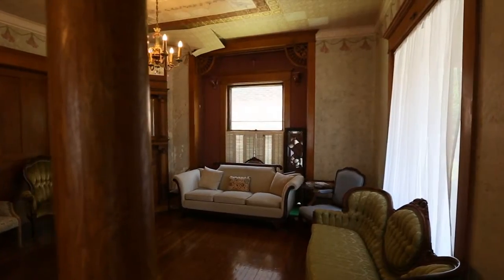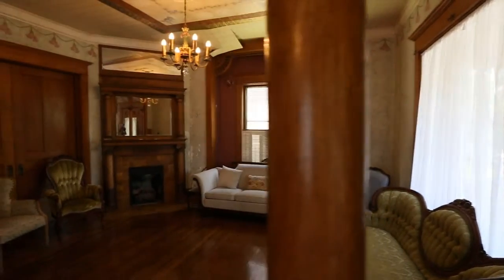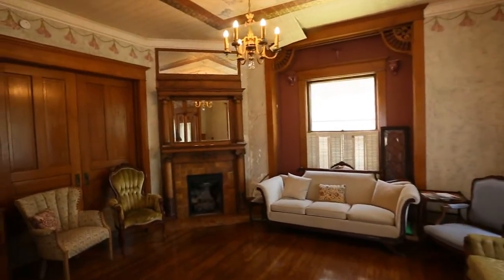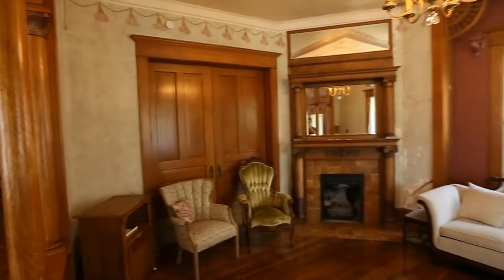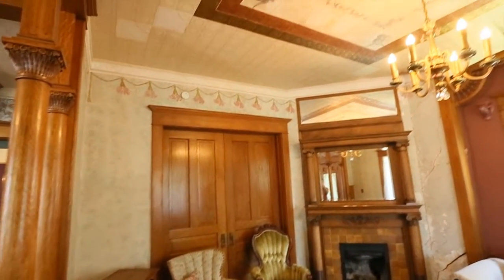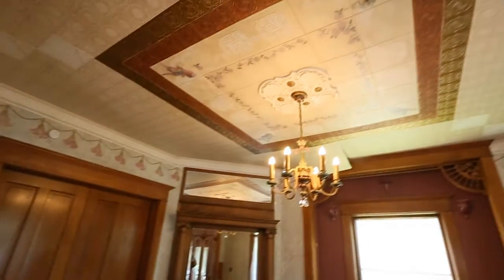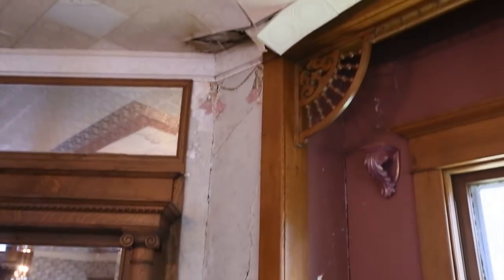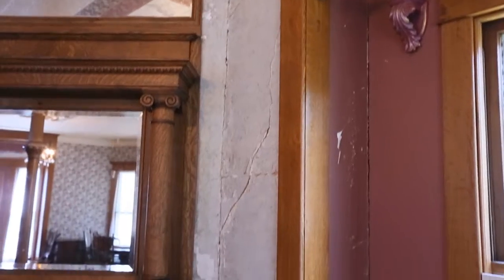VivaciousVictorian Tour: Front Parlour